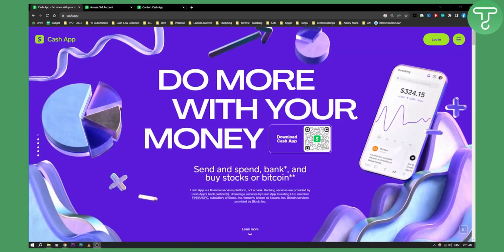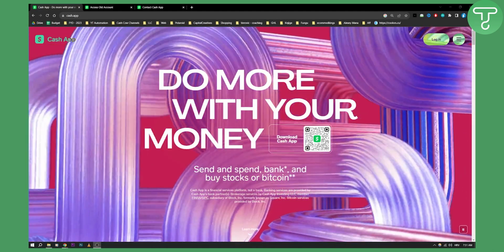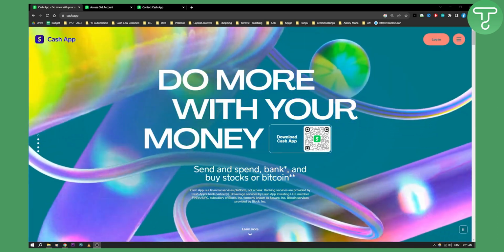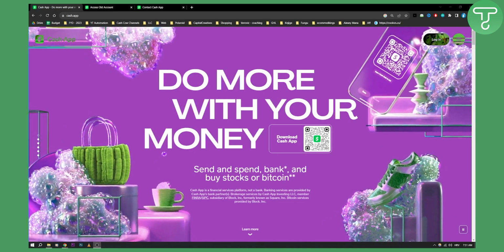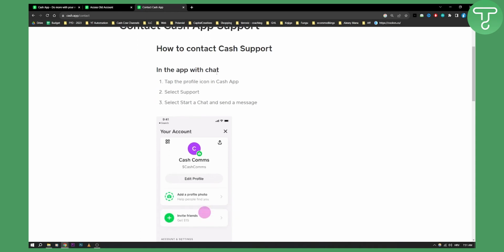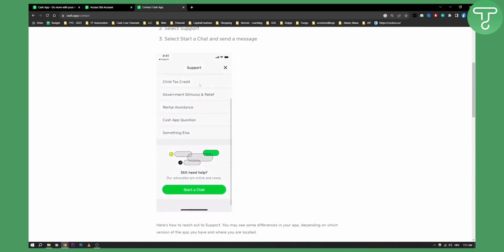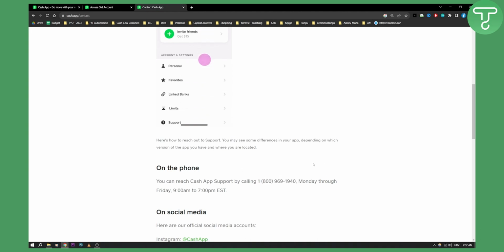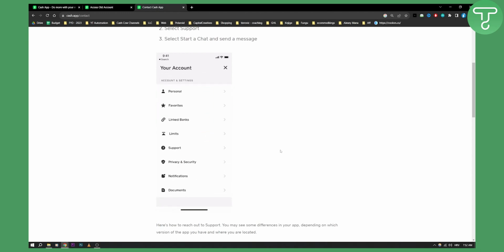How to Access Old Cash App Account Without Email or Phone Number (2024)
In this video, I will show you how to access old cash app account without email or phone number